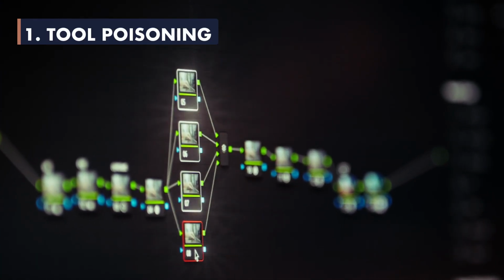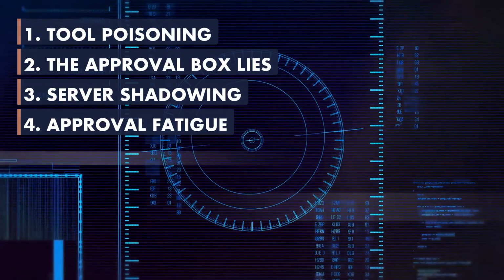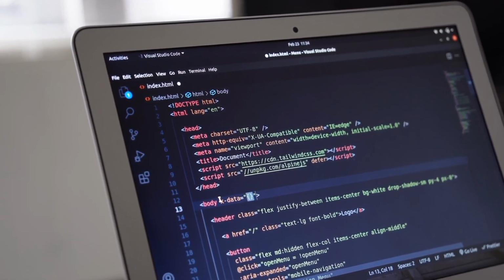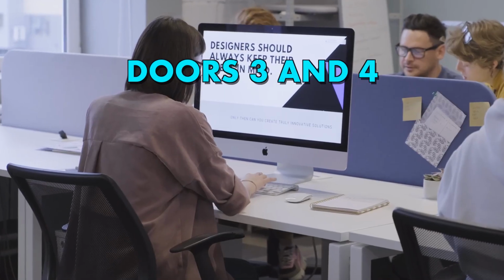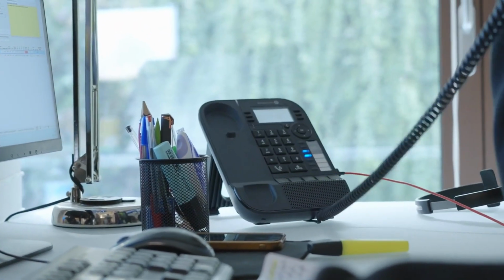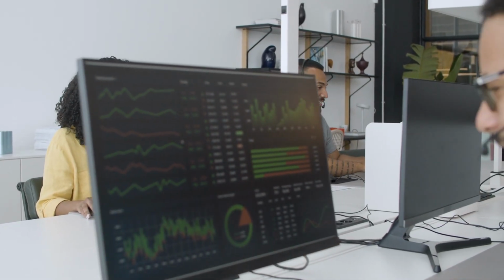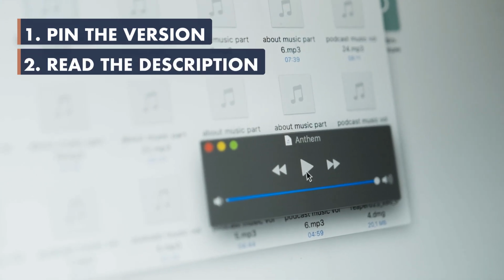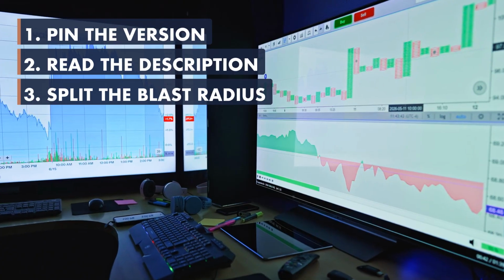The Protocol Wiring AI Into Your Tools Has 4 Wide-Open Doors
MCP security is the gap nobody budgeted for. The Model Context Protocol went from proposal to running inside almost every serious AI product in about 18 months - and an MCP server you installed can hand instructions to your assistant that never appear on your screen.

An Army Special Forces veteran turned AI security consultant walks the 4 attack paths in plain English - tool poisoning, truncated approval dialogs, cross-server shadowing, and approval fatigue - then gives the 4 controls that close them. No product to buy. Any team can ship these this week.

MCP isn't the enemy. It's plumbing, and it shipped without the valves.

CHAPTERS
0:00 Four Wide-Open Doors
0:37 What MCP Actually Is
1:10 The Four Doors
1:41 Doors 1 and 2
2:35 Doors 3 and 4
3:19 Nothing to Buy Here
3:33 The Four Controls
4:19 Stay in the Cyber Know

THE 4 DOORS
- Tool poisoning - malicious instructions hide in the tool's description, which the model reads and you don't
- The approval box lies - dialogs truncate parameters, and Unicode tag-block payloads render as nothing at all
- Server shadowing - one malicious server rewrites how trusted servers behave; nothing is isolated by default
- Approval fatigue - you're the last control, and by the ninth prompt you stop reading

THE 4 CONTROLS
- Pin your servers to a version or hash; never auto-update tool definitions
- Read the description, not the name, the first time you connect
- Split the blast radius - no agent gets private data AND outbound network access
- Log every tool call and alert on any description that changes

Sources: Invariant Labs MCP tool-poisoning disclosure, Cloud Security Alliance MCP security research note (2026), arXiv research on Unicode tag-block concealment in MCP tool metadata.